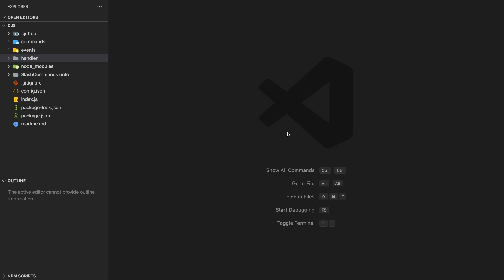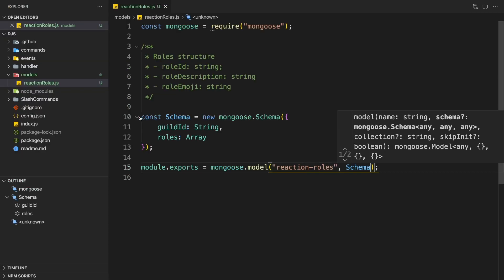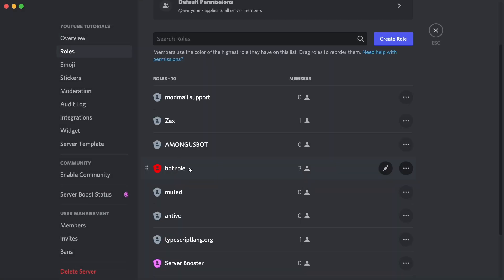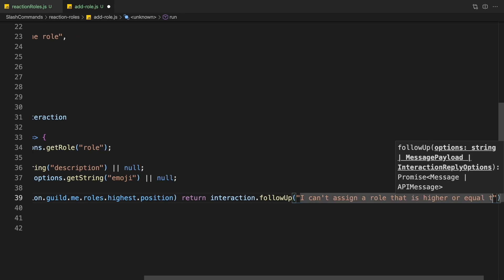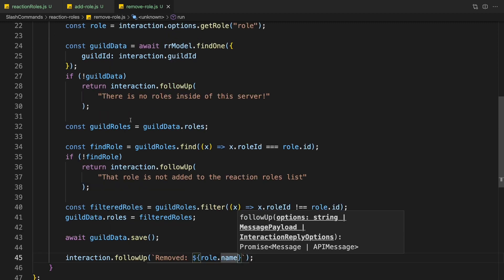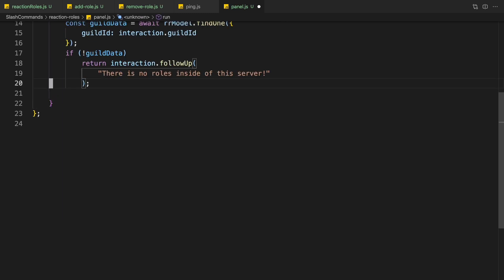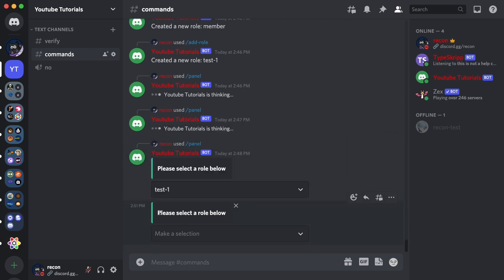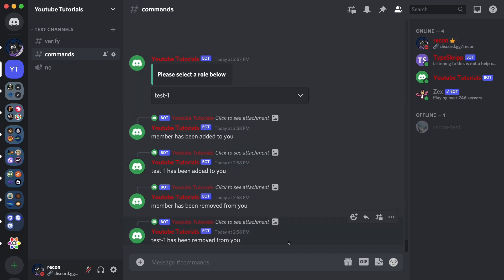Reaction Roles with Dropdown Select Menu (MULTIGUILD-SUPPORT) | DiscordJS V13 Tutorials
In this video, I will be demonstrating how to create a multi-guild reaction role system with discord's latest dropdown select menu feature.

Timestamps
0:00 Introduction
0:30 Preview
0:50 Creating mongoose model
2:45 Add Role Command
11:30 Remove Role Command
16:20 Panel Command
22:40 Assigning the Roles
25:50 Testing
26:15 Outro